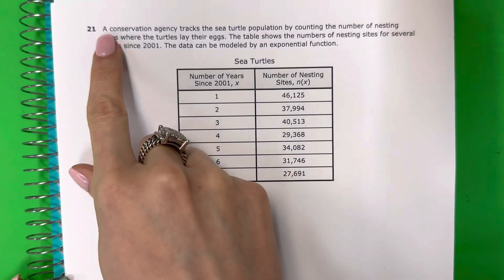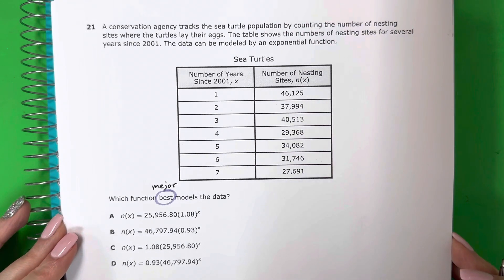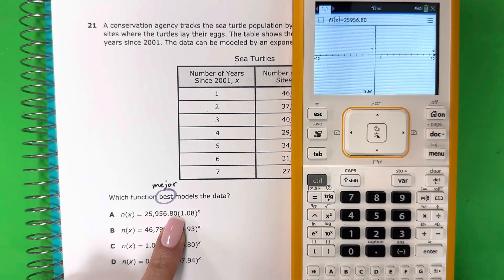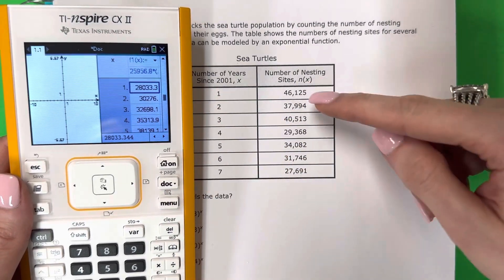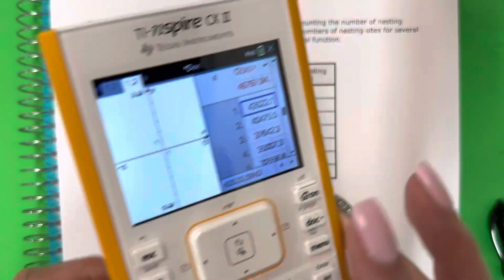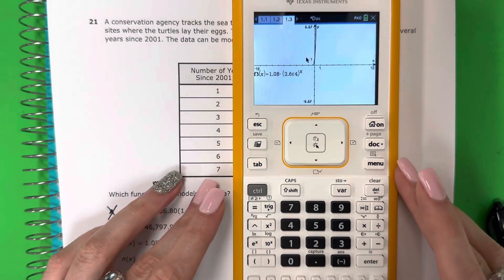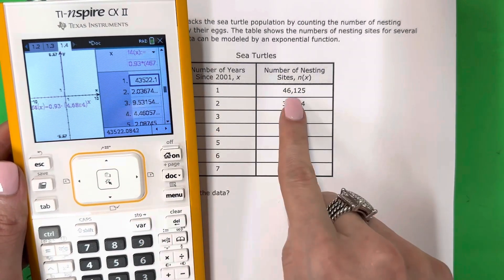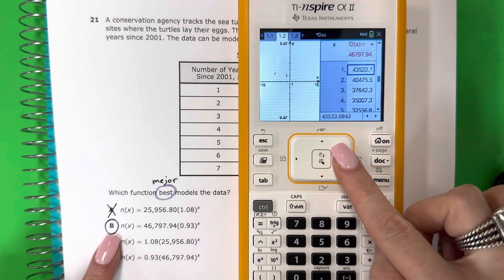Algebra I STAAR 2021: Question 21: Using the TI-Nspire to Find the BEST Function for the Data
In this video, I will create a table in the TI-Nspire calculator for each given function and then determine which one BEST models the table given. Remember! The best is NOT always perfect. I am choosing the function that gives the closest number to the given table.